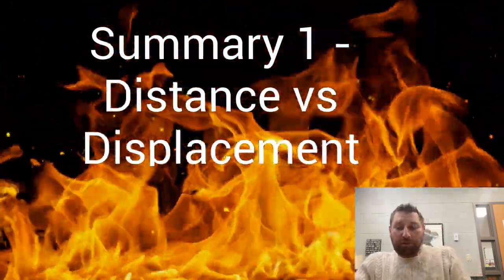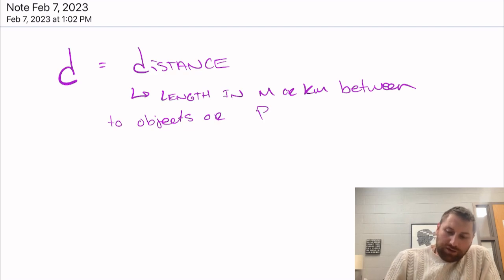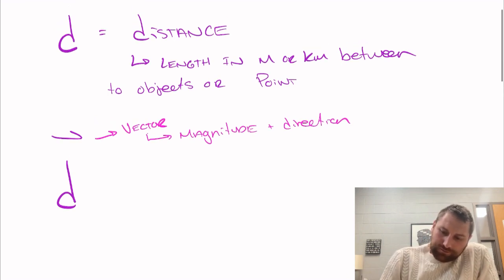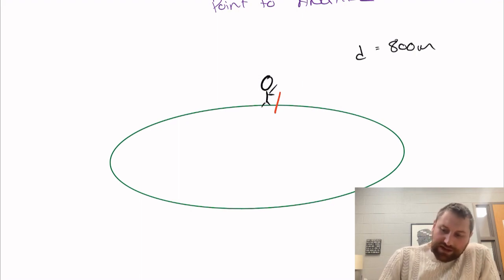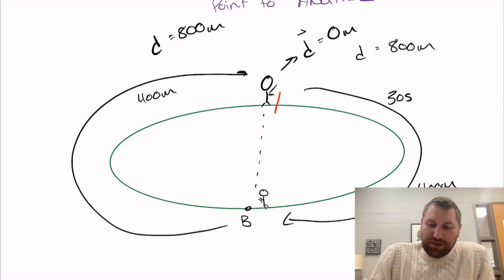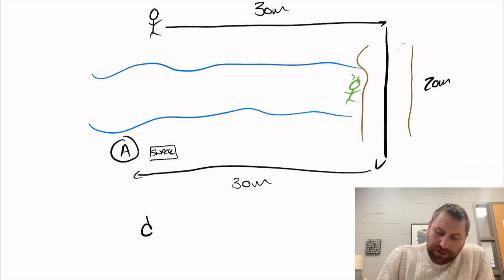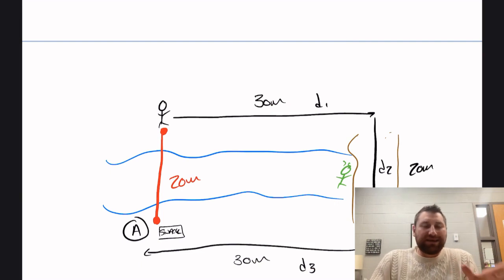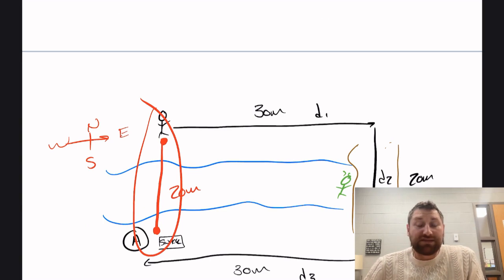Distance Vs Displacement